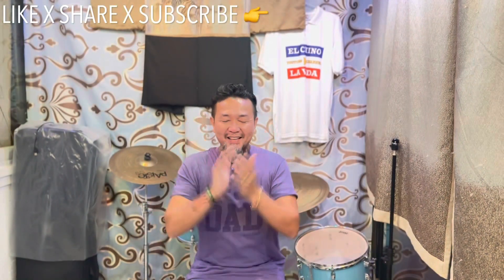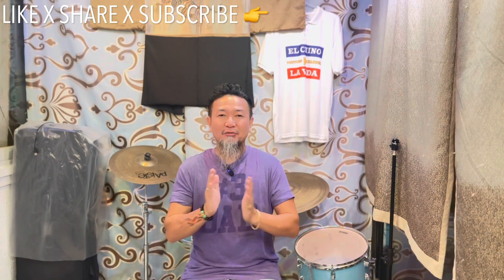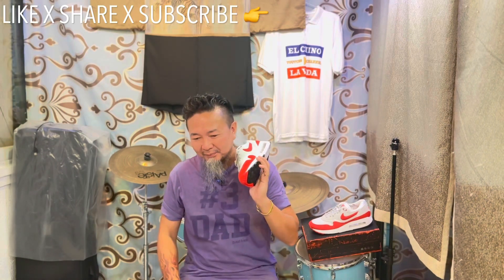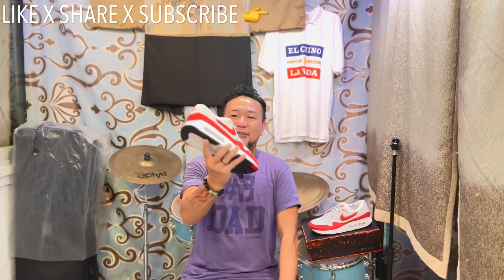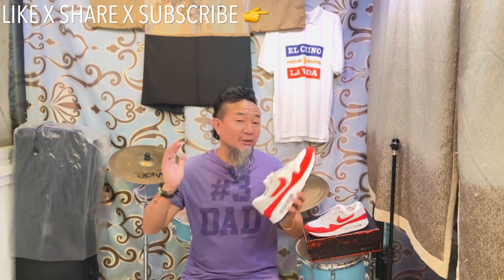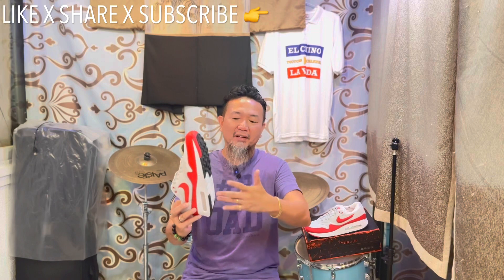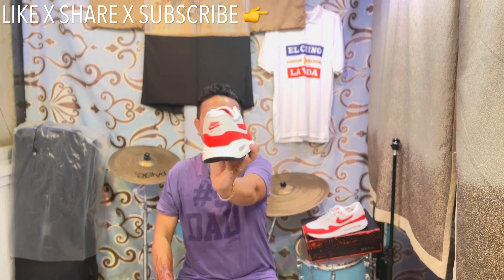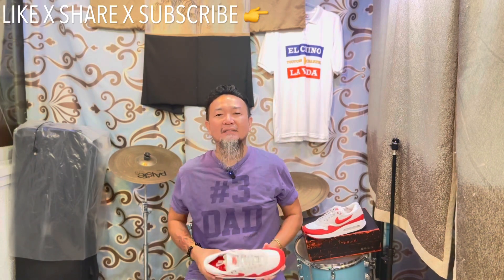REVIEW & ON FEET: NIKE AIR MAX 1 ‘86 “BIG BUBBLE” WHITE UNIVERSITY RED Colorway